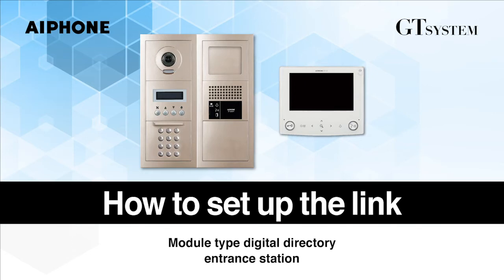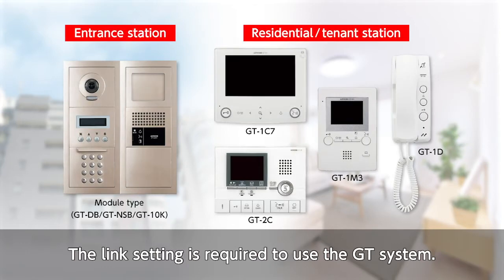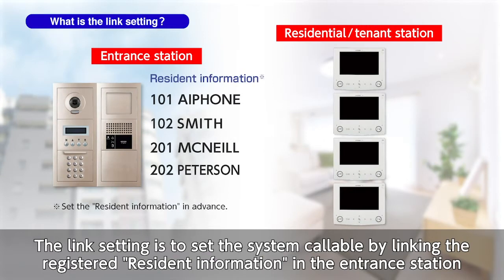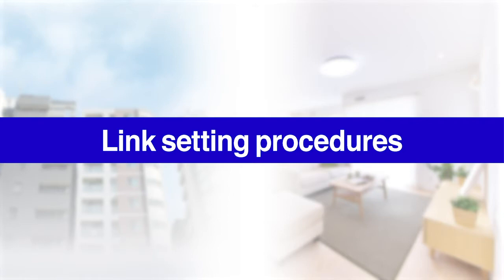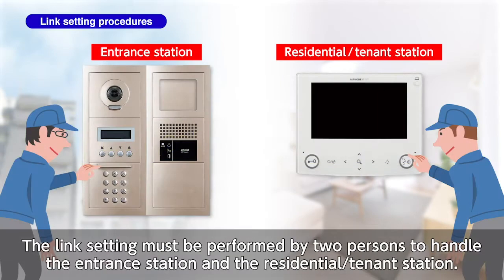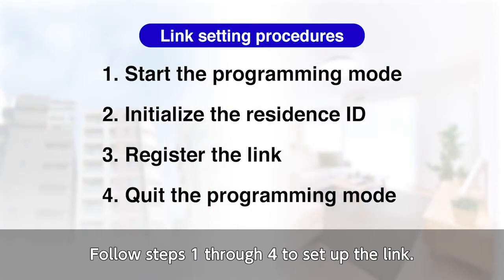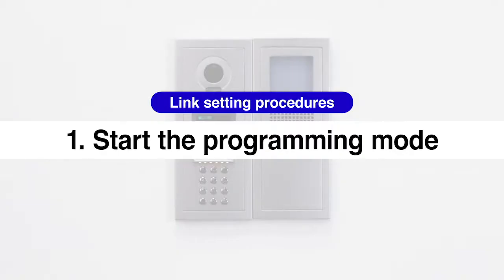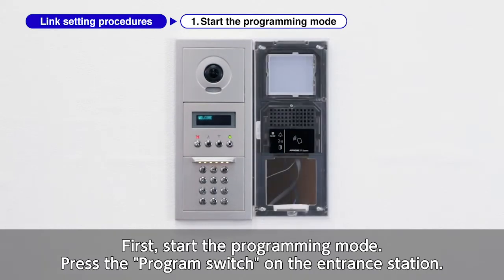GT SYSTEM | How to set up the link - Module type digital directory entrance station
In this video, we will cover how to set up the link between the entrance station and the tenant/residential station of the GT system.
A GT system includes these main components: GT-VB, GT-DB, GT-SW, GT-NSB, GT-10K, GT-DMB-N, GT-1C7W, GT-1C7, GT-2C, GT-1M3, GT-1A, GT-1D, GT-MKB-M, GT-BC, GT-VBC, GT-4Z, GT-BCXB-N, GT-VBX